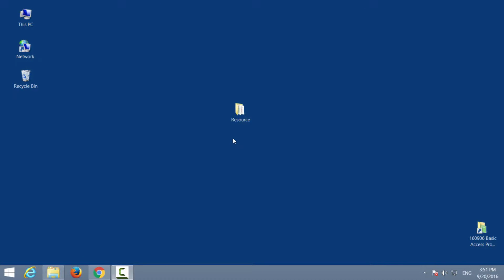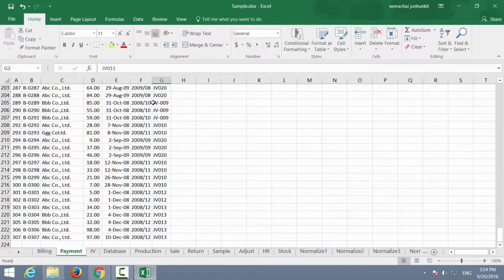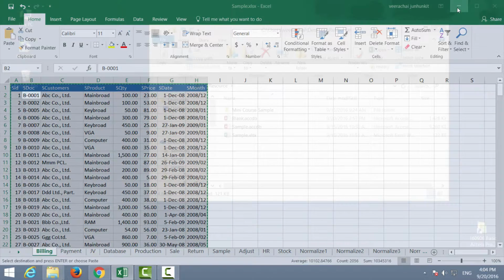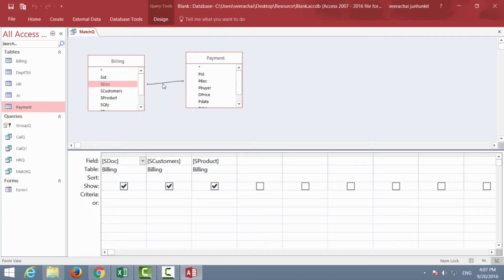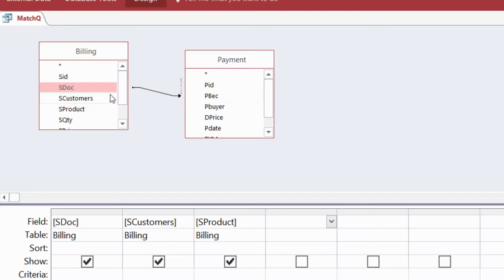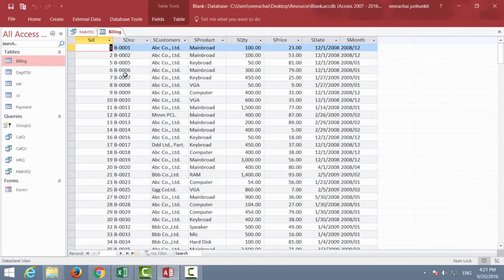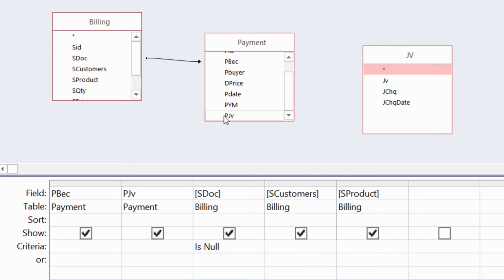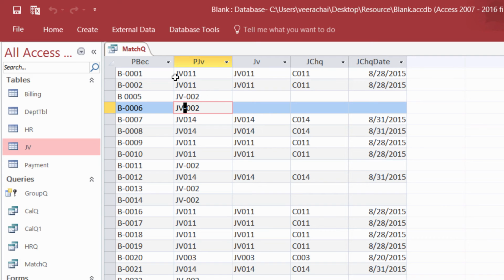Access Online Course Preview : Quick Matching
Quick Matching (similar to Excel VLookup)